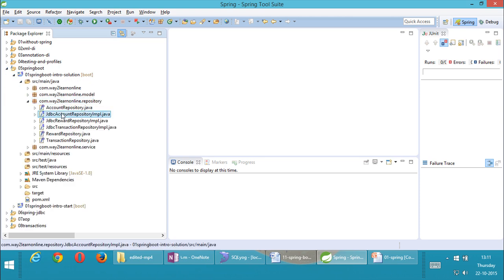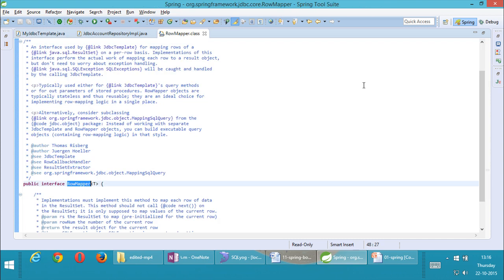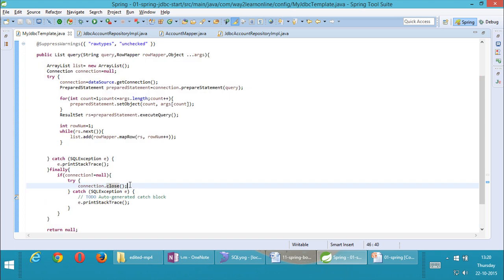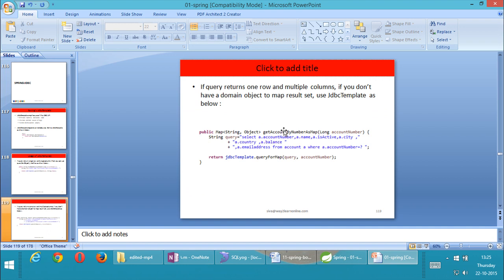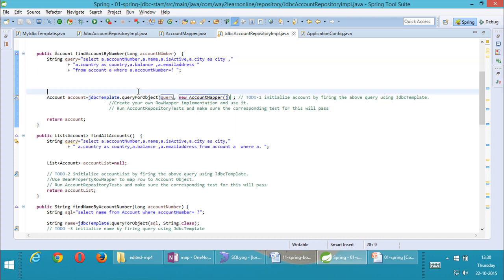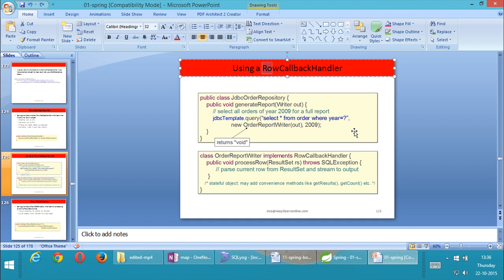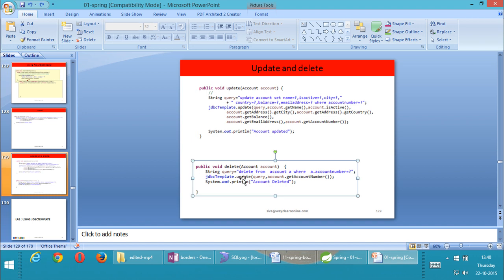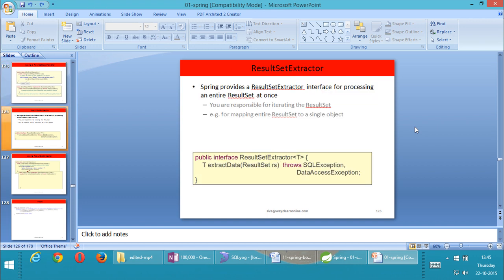spring basics[12 spring jdbc]